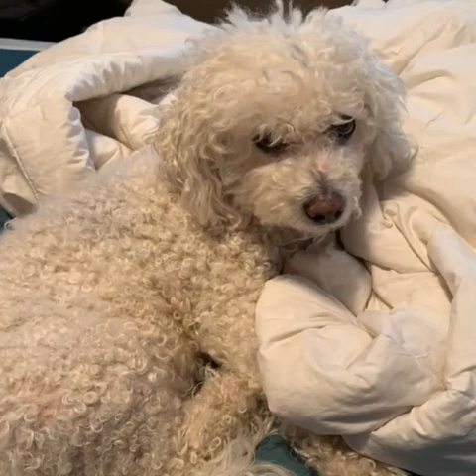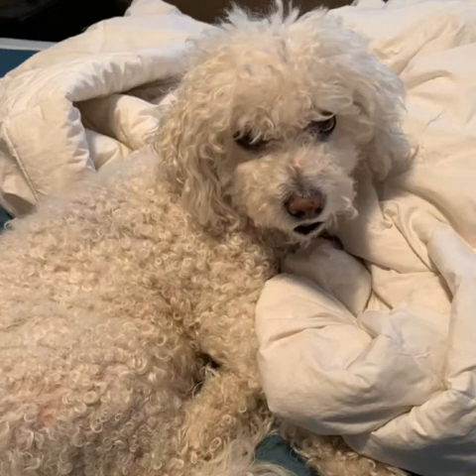miss lacey talks about maracas